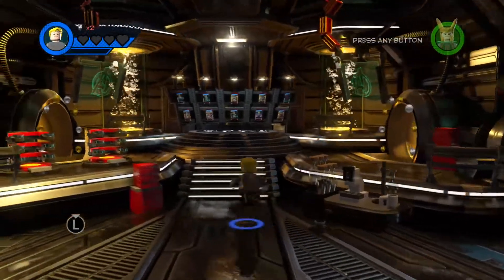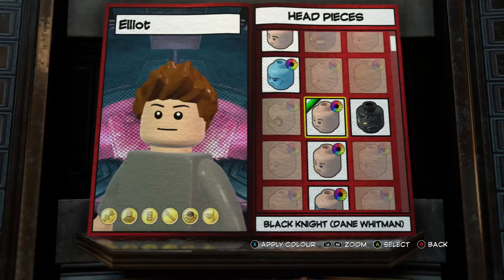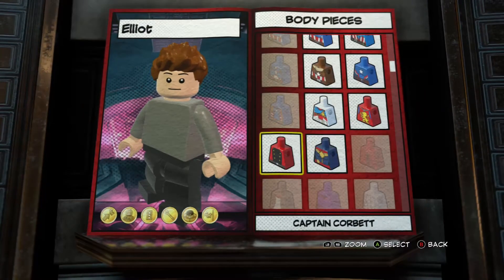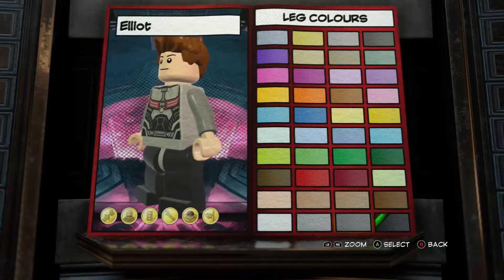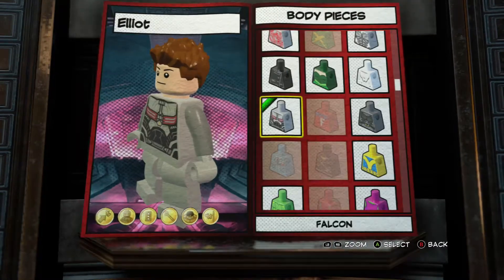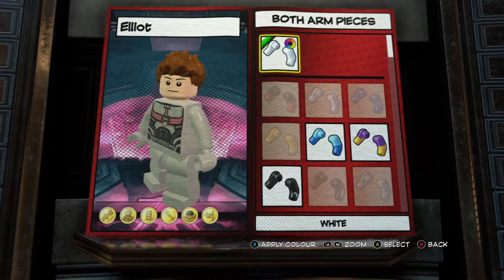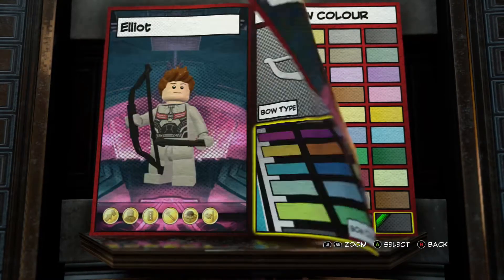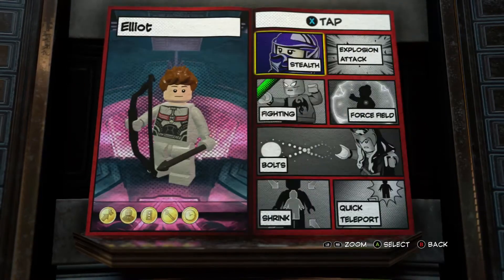lego marvel super heroes 2 character customizing Hawkeye quantum suit from end game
lego marvel super heroes 2 character customizing Hawkeye quantum suit from end game on my xbox one